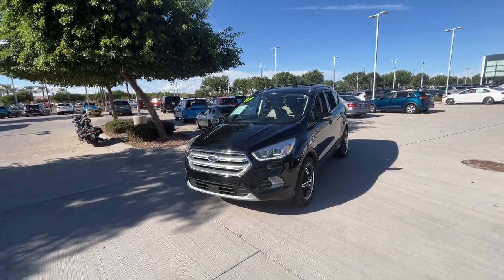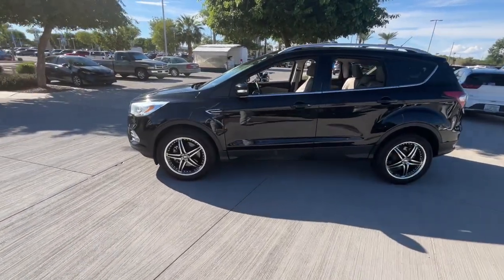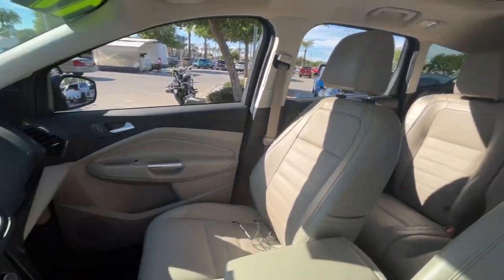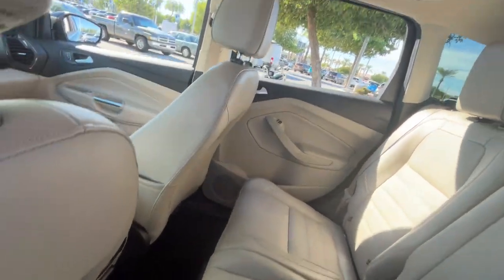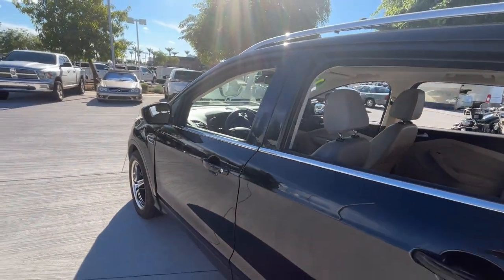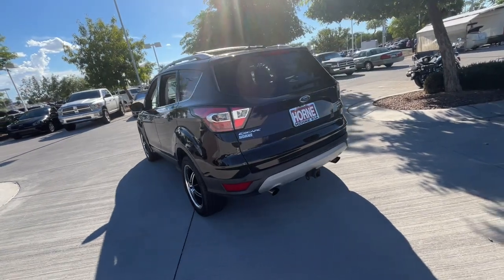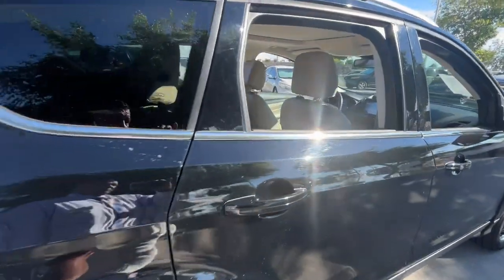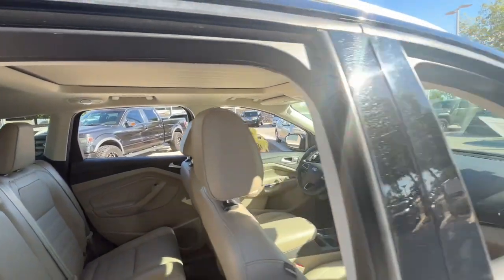2017 Ford Escape Gilbert, Chandler, Mesa, Queen Creek, San Tan, AZ K7794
Shadow Black Used 2017 Ford Escape Titanium available in Gilbert, Arizona at Horne Kia. Servicing the Chandler, Mesa, Queen Creek, San Tan, AZ area.

Horne Kia
1465 E Motorplex Loop

Shadow Black 2017 Ford Escape Titanium 4WD 6-Speed Automatic EcoBoost 2.0L I4 GTDi DOHC Turbocharged VCT Clean AutoCheck, One Owner, Fully Inspected, 95 Point Vehicle Inspection, Solar Window Tint, Floor Mats, Super Low Mileage, Backup Camera, Bluetooth, Climate Package, Heat Package, Leather Seats, Memory Package, Multimedia Package, Navigation System, Off Road Package, Power Package, Premium Sound Package, Rear Climate Package, Safety Package, Security Package, Sunroof/Moonroof, Technology Package, Escape Titanium, 4D Sport Utility, EcoBoost 2.0L I4 GTDi DOHC Turbocharged VCT, 6-Speed Automatic, 4WD, Auto High Beams, Bi-Xenon High-Intensity Discharge Headlamps, Black Beltline Molding, Black Roof-Rack Side Rails, Class II Trailer Tow Prep Package, Enhanced Active Park Assist System, Equipment Group 300A, Equipment Group 301A, Exterior Parking Camera Rear, Front & Rear Gloss-Black Painted Skid Plates, Gloss Black-Painted Sideview Mirror Caps, Gloss Black-Painted Upper Grille Bars & Plinth, Halogen Projector Headlamps w/Black Bezel, Heated Steering Wheel, Lane-Keeping System, LED Tail Lamps w/Black Bezel, Navigation System, Panoramic Vista Roof, Partial Leather Sport Buckets w/60/40 Rear Seat, Power Liftgate, Rain-Sensing Wipers, Rear Parking Sensors, Titanium Sport Appearance Package, Titanium Technology Package, Wheels: 19 Ebony Black Prem Painted Alum Wheels.Recent Arrival! 20/27 City/Highway MPGAwards:* 2017 KBB.com 10 Best SUVs Under $25,000 * 2017 KBB.com 10 Best Used Compact SUVs Under $15,000 * 2017 KBB.com Brand Image Awards * 2017 KBB.com 10 Most Awarded BrandsReviews:* Optional 2.0-liter turbocharged engine provides quick acceleration; high-tech features include Sync 3 infotainment, Apple CarPlay and Android Auto; responsive steering and carlike handling around turns. Source: Edmunds